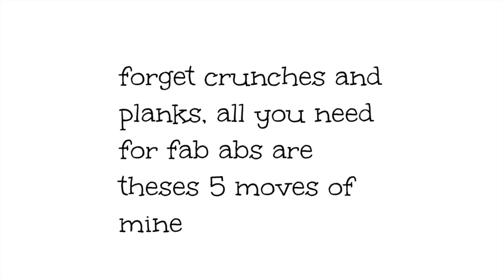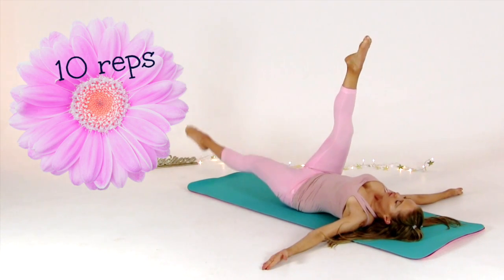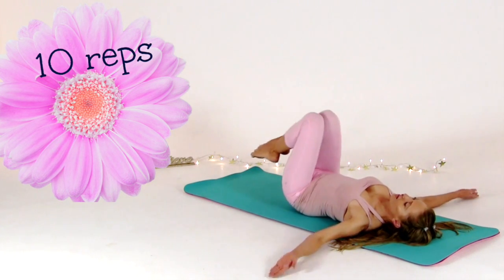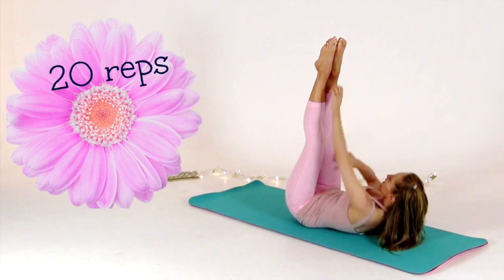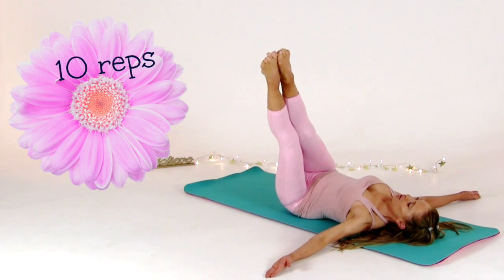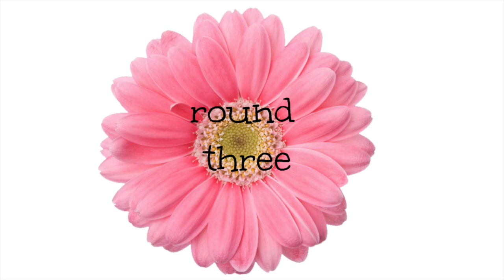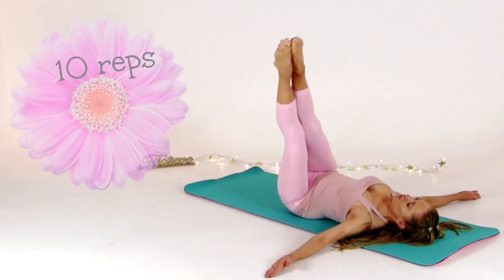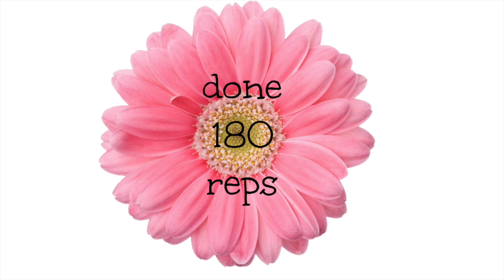Ab Workout - that you can do at home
Home workout for toning your abs. The five best moves for a feminine  curvy waistline. When it comes to toning your abs it is more than just crunches and doing the plank! in fact if you just do these you end up making your waistline  thicker, even though you are toning your abs, you really need to work your obliques to ensure you get that  lovely curvy feminine shape. This is why I designed this workout consisting of 5 moves that engage all the muscles and through several different ranges of movement which ensure your draw in and tighten and tone those tummy muscles.